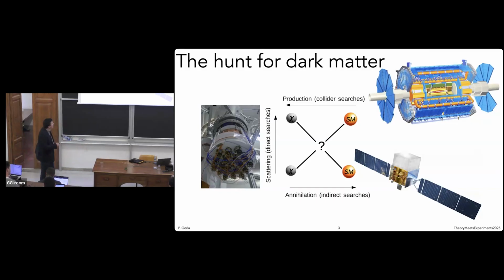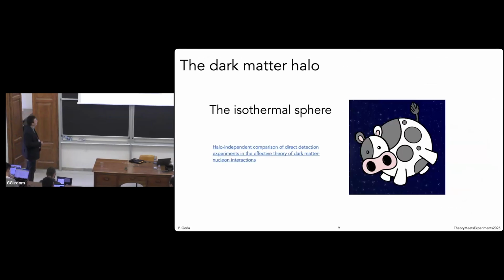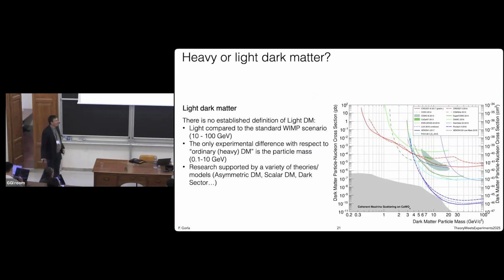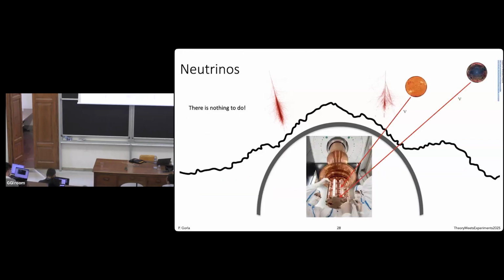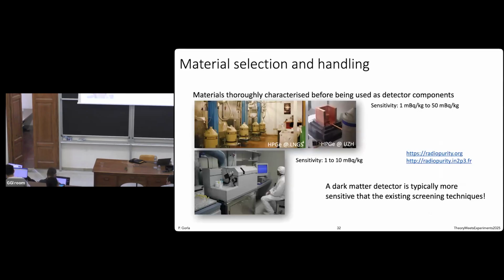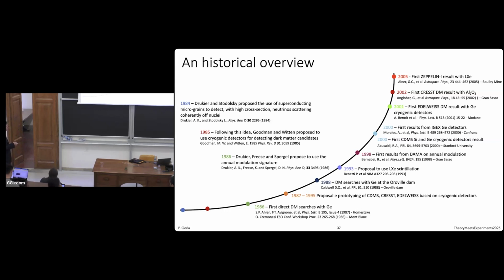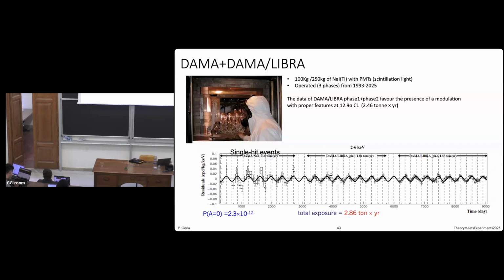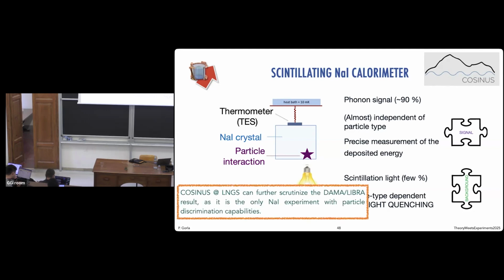Paolo Gorla: "Experiment heavy Dark Matter" - Lecture II